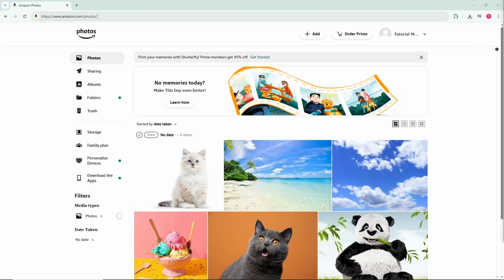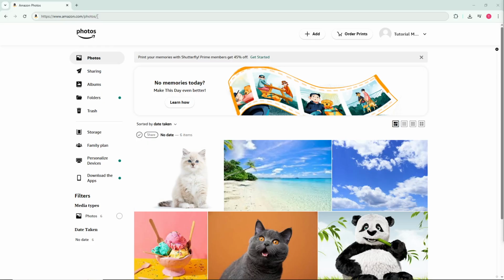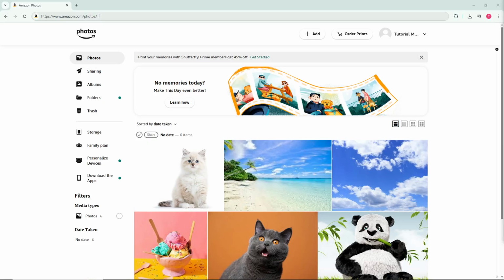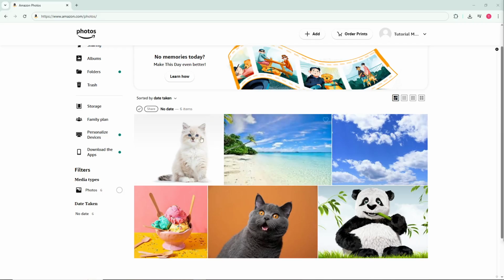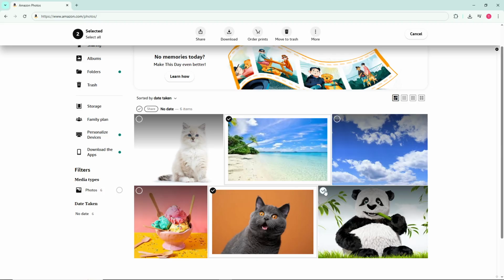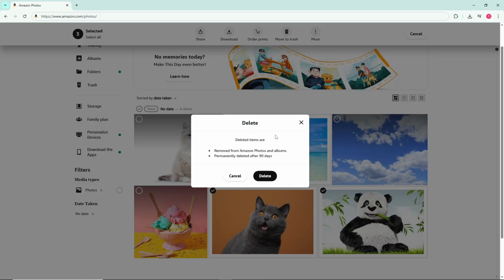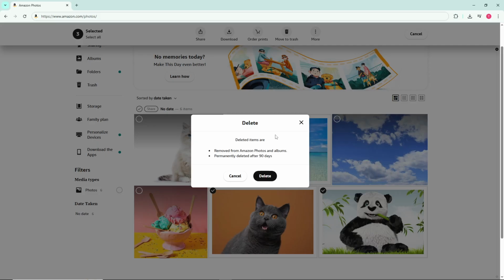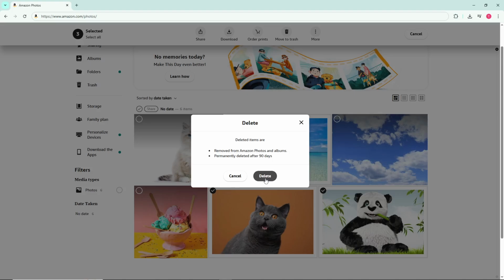How To Delete Photos From Amazon Photos (Tutorial 2026)